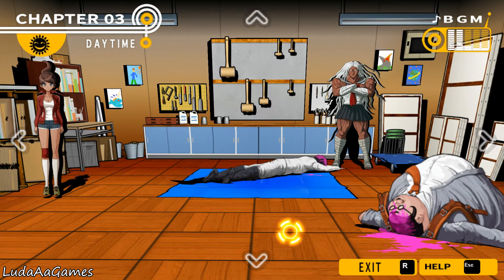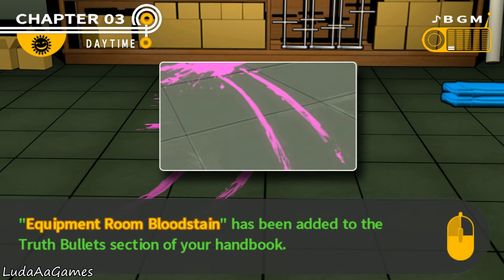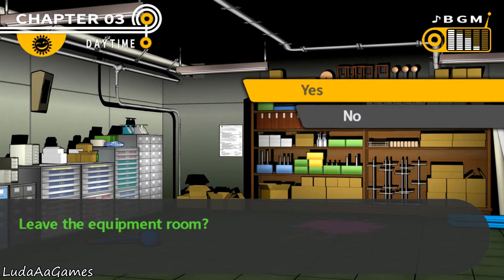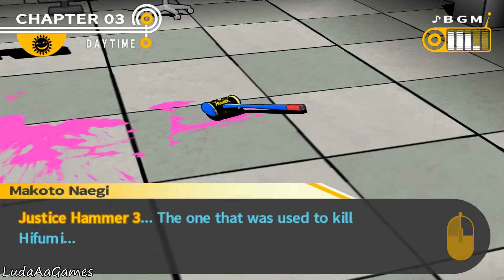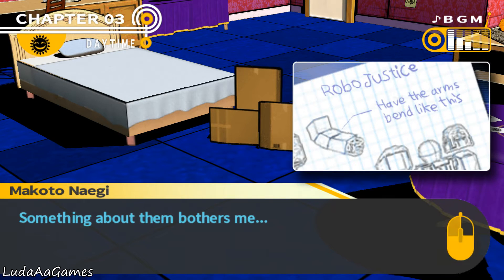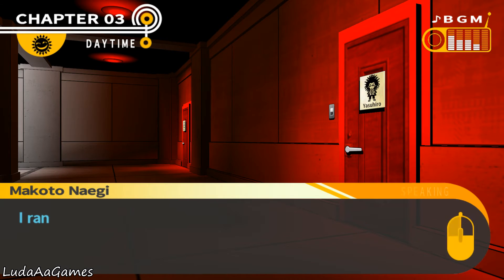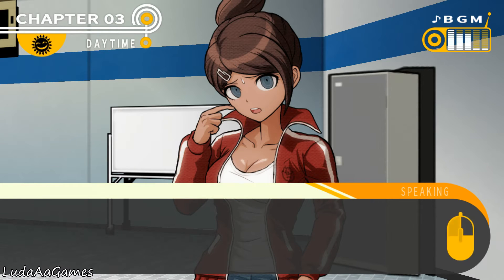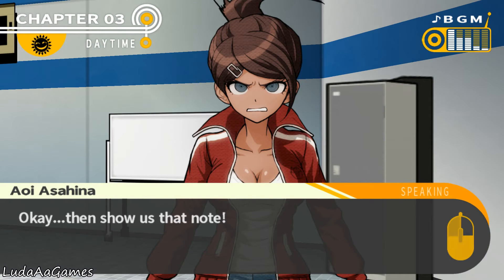Danganronpa: Trigger Happy Havoc - 39 - Finding Hiro [Chapter 03]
Investigate murders, search for clues and talk to your classmates to prepare for trial. There, you'll engage in deadly wordplay, going back and forth with suspects. Dissect their statements and fire their words back at them to expose their lies! There's only one way to survive—pull the trigger.

Hope's Peak Academy is home to Japan's best and brightest high school students—the beacons of hope for the future. But that hope suddenly dies when Makoto Naegi and his classmates find themselves imprisoned in the school, cut off from the outside world and subject to the whims of a strange, murderous little bear named Monokuma. He pits the students against each other, promising freedom to anyone who can murder a fellow classmate and get away with it.
It's up to you to find out who Monokuma really is, and why you've been taken from the world you once knew. But be careful what you wish for—sometimes there’s nothing more deadly than the truth...

Key Features
Daily Life, Deadly Life: Trapped in a school-turned-prison, students are murdering each other one by one. You’ll have to investigate each incident, search for clues, and talk to your classmates to try and get to the bottom of each brutal case!

Mock Trial: The nefarious Monokuma serves as judge, jury, and executioner as you engage in deadly wordplay, going back and forth with suspects, dissecting their statements and firing their words back at them to expose their lies!

Popularity Contest: Sway classmates to your side in each investigation, squeezing information from them to figure out who did it. And when you do, turn up the heat in a variety of timing and reflex-based game systems to uncover the truth and save your skin!

Steam Features: Supports Steam Achievements and Steam Cloud with plans to add Steam Trading Cards.